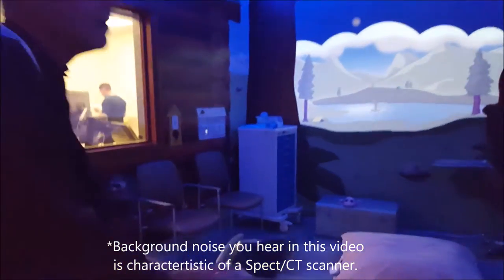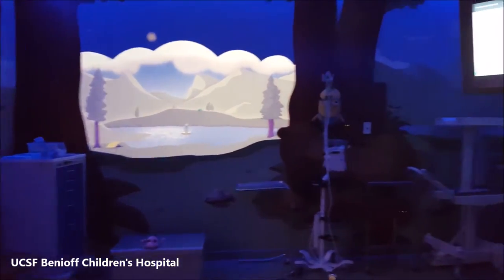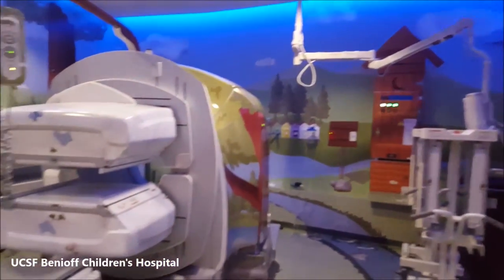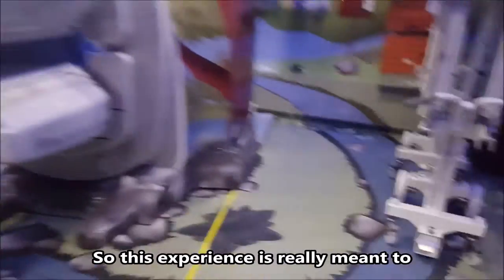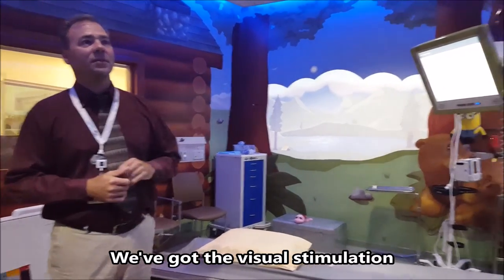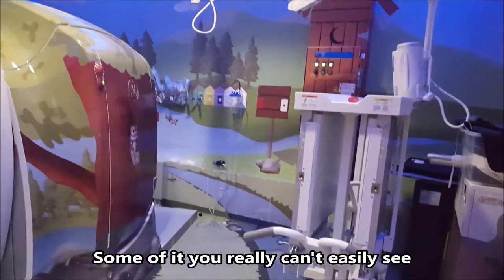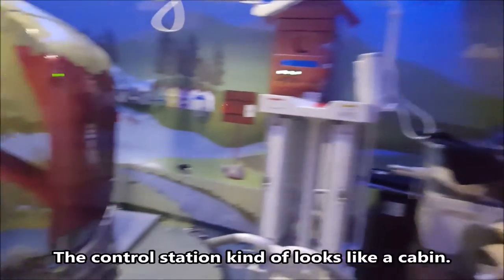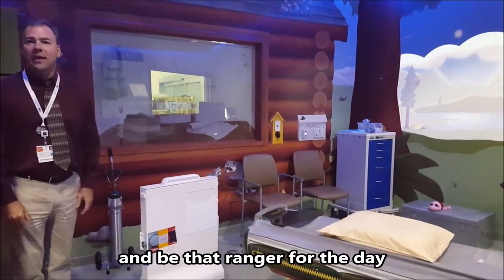Amazing Children's Spect/CT Scanner at UCSF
The colorful, creative environment of the Spect/CT scanner at UCSF Benioff Children’s Hospital makes children feel at ease. The audio and visual stimulation provides a unique pediatric experience that even has some kids asking if they can come back and do it again! Because children feel calm and comfortable, anesthesia does not have to be used as often. Moreover, the technologist is able to focus, making the process safer and more efficient. Jeffrey Geiger gave us tour of the incredible camping-themed room.